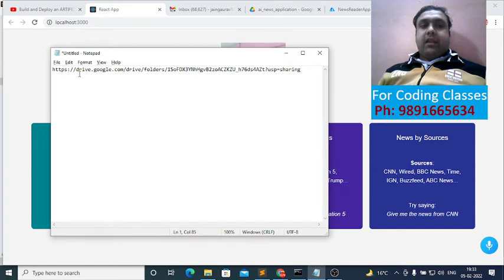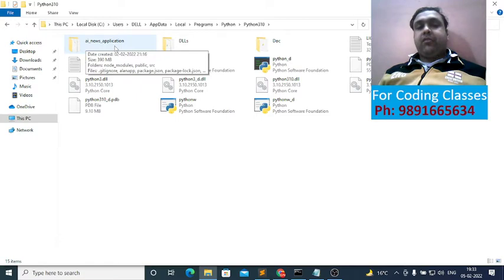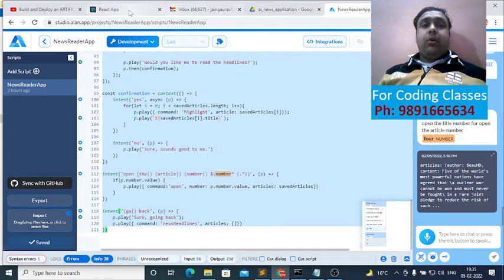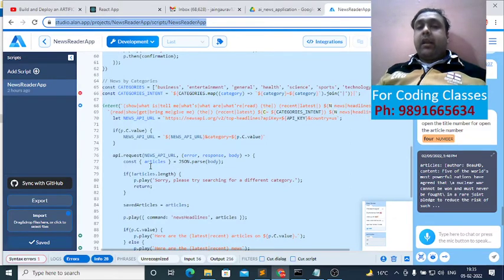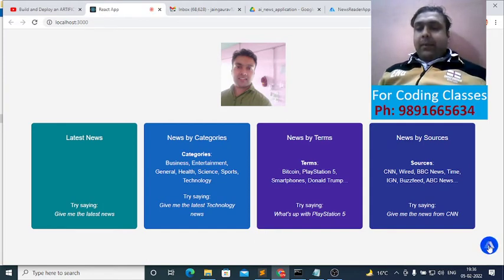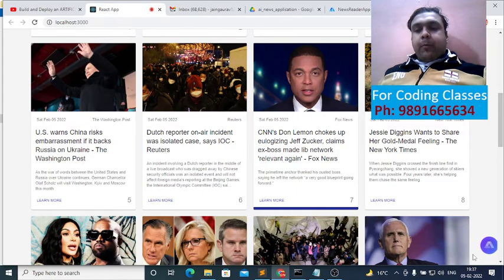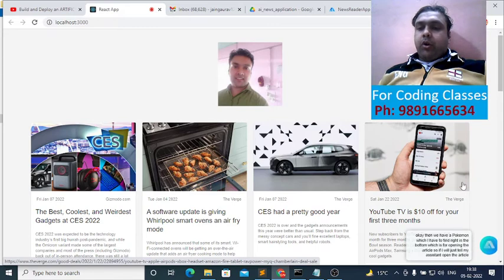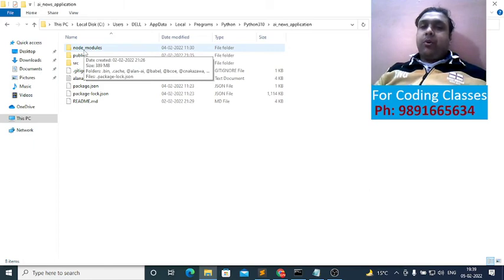AI Enabled Realtime News Reader App with Voice Assistant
In this tutorial you I will show you my latest project which is a type of News Reader Application. In this I have used the Application programming interface linking method for fetching the information from an online source named Alan.app.